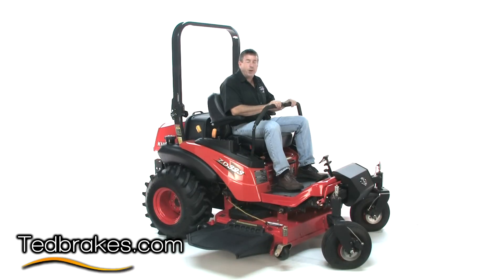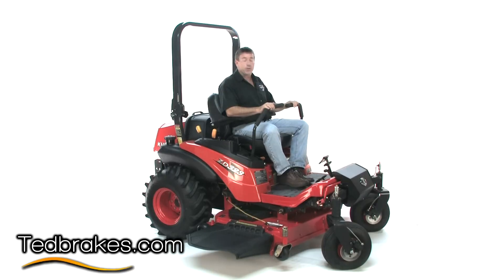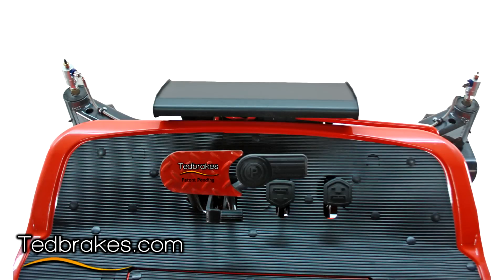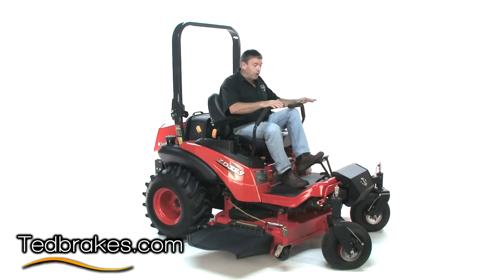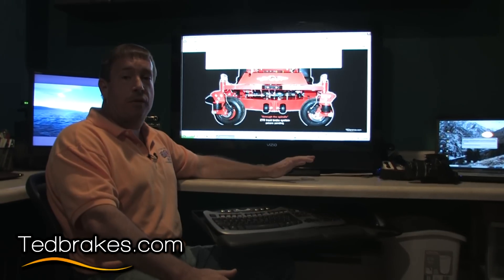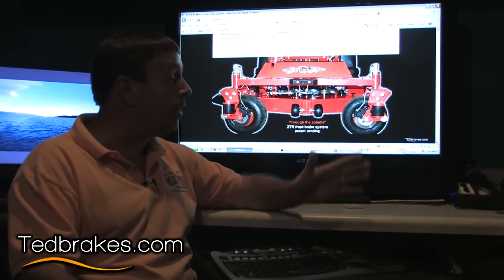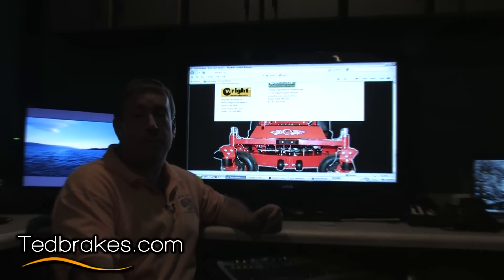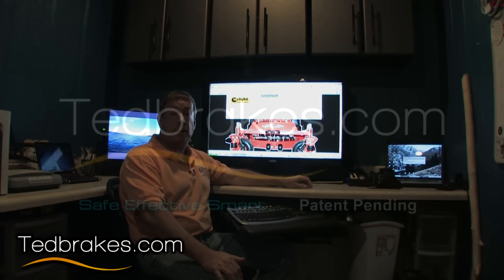Zero Turn Mower Front Brake System - Update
Ted from Everything Attachments fits up a Kubota ZD323 Diesel ZTR Mower with a set of TedBrakes, then discusses the cost of implementing them for manufacturers.